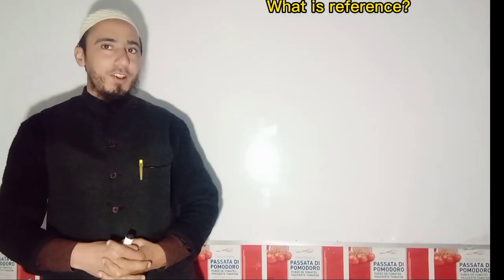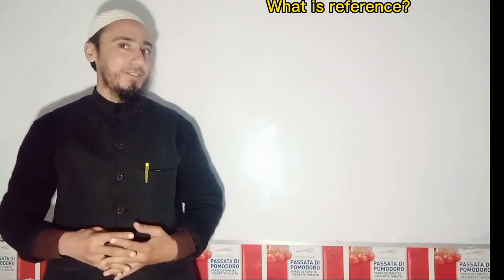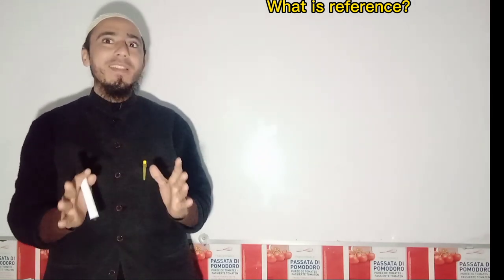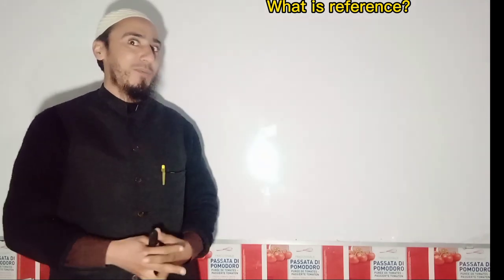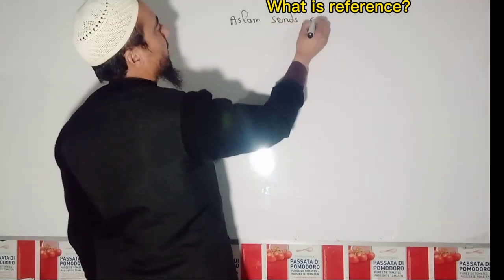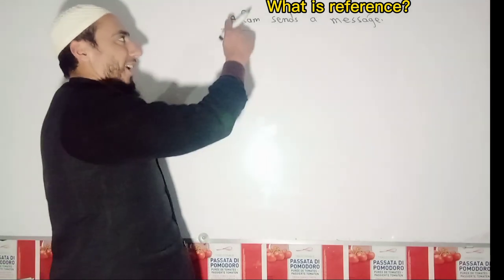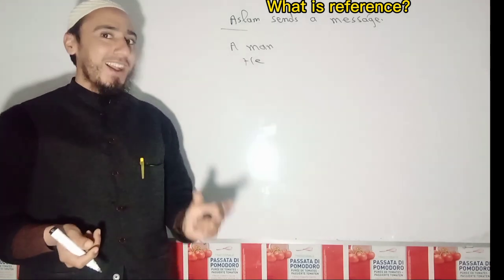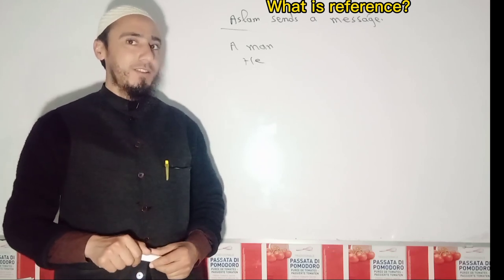What_is_reference|By Muhammad Alamgir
This lecture provides information about reference in Pragmatics.
Reference is and act in which the speaker or the writer makes the use of linguistics forms to enable the listener or reader to identify something. Linguistic forms include common nouns, proper nouns, pronouns and phrases. For further detail, plz watch lecture 142.